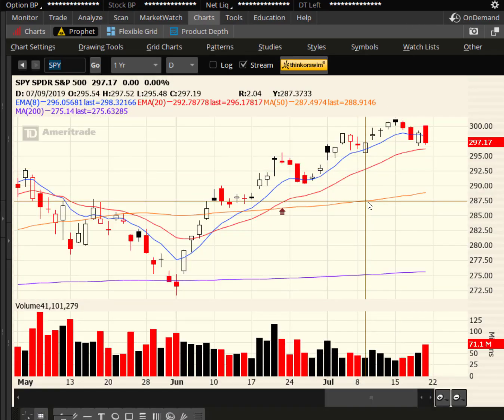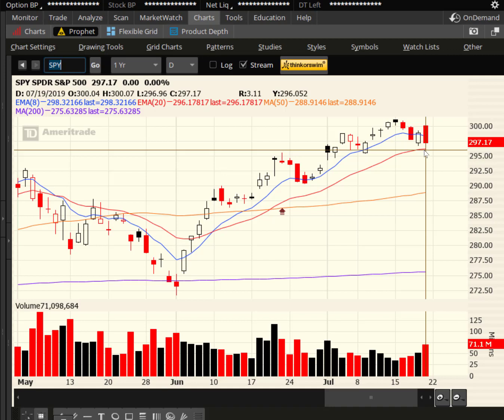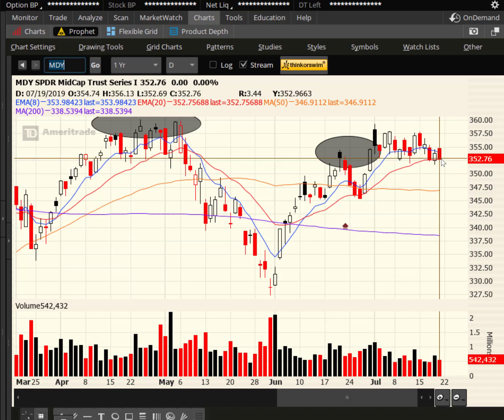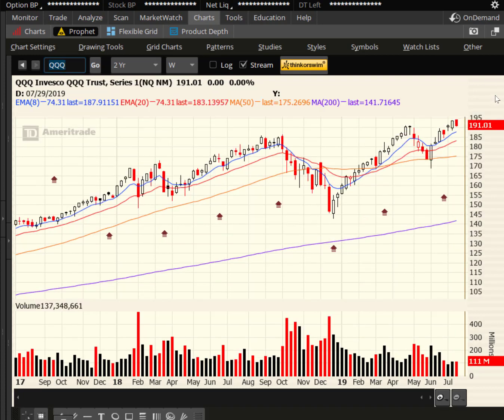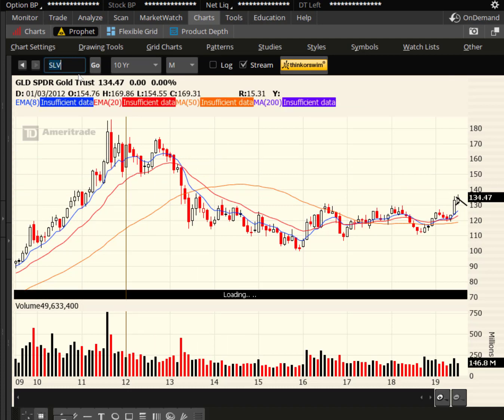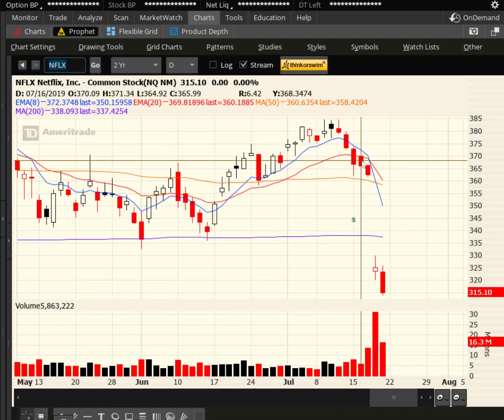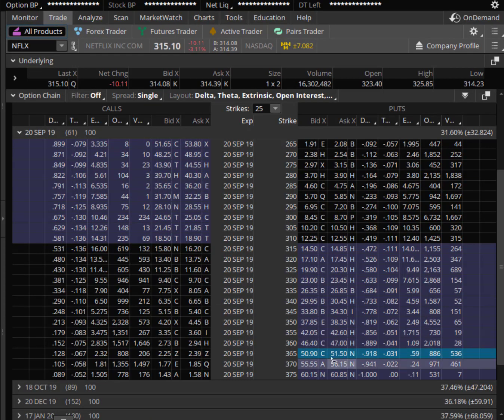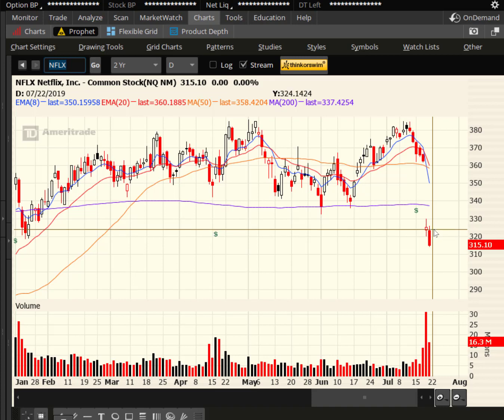Jul 21 2019 - What To Watch For If Markets Roll Over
In today's video, we dive into what key technical levels to watch for if the bulls start to engage in further profit taking.  Friday's gap higher and subsequent close at the lows of the day is the first warning sign 'something might be up'.

We also review Gold, Silver, Banks, Transports, Semis and analyze how the Netflix protective put strategy could have saved some serious bacon this past week.

Have a great week ahead,

Ron